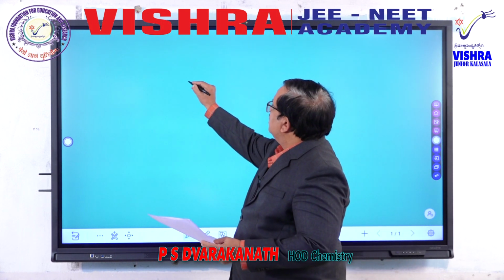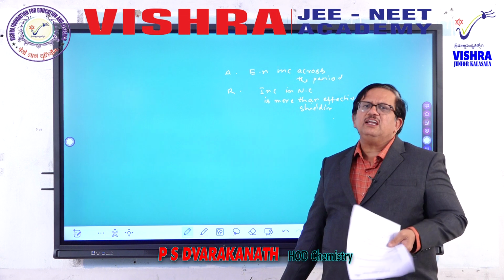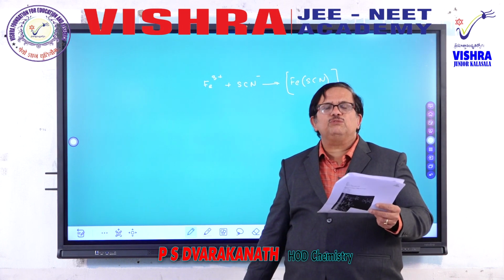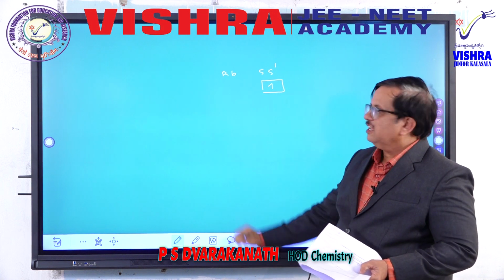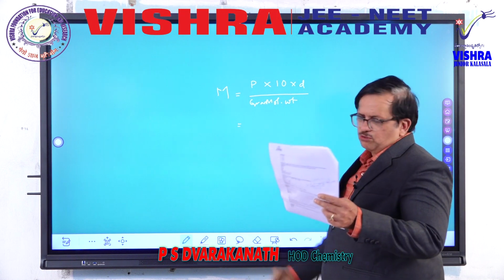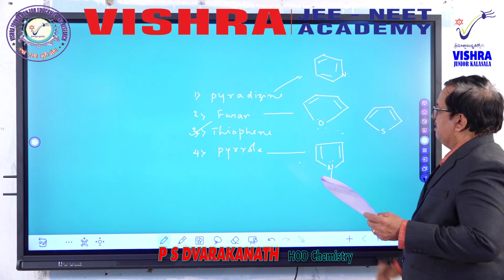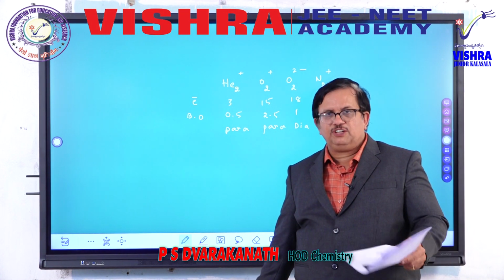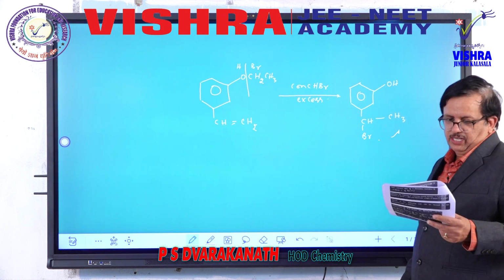JEE MAINS 2024 {29th JAN 24 MORNING Session Paper Explanation DVARAKANATH Chemistry HOD